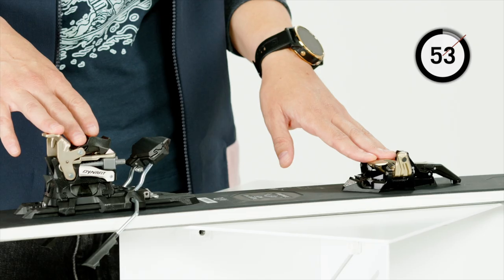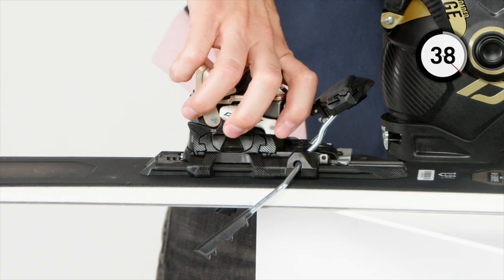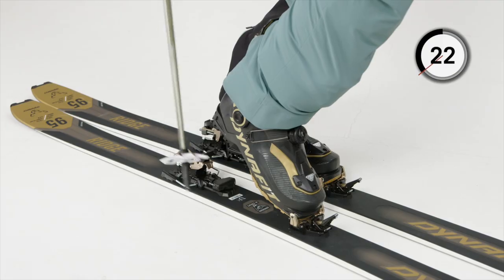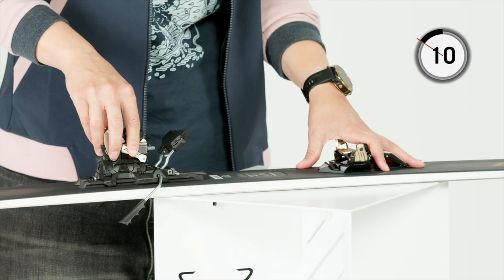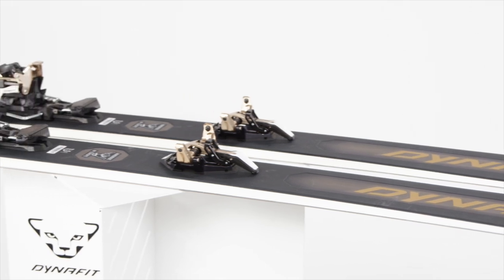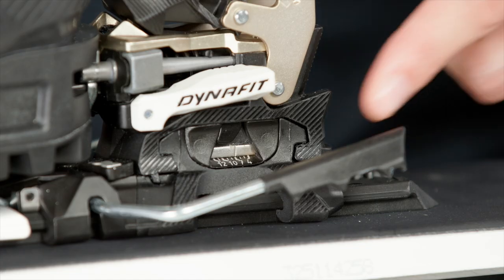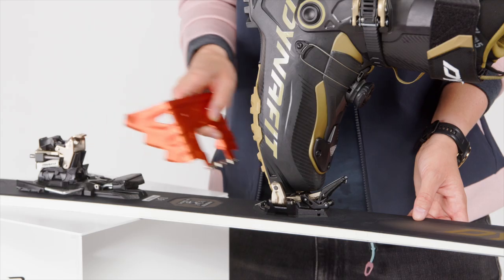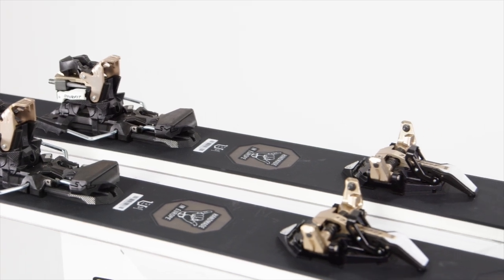Ridge Binding | Ready in 60 Seconds | DYNAFIT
New year, new binding: The Ridge is our most revolutionary binding designed for extremely powerful descents and energy-saving ascents. It offers best handling down to the last detail for authentic skimo enthusiasts.

Here are all innovative features in a nutshell:
- Easy Turn Tech:
The patented heel piece of the Ridge binding allows effortless adjustment of the heel piece from uphill to downhill mode and vice versa. By pulling the wings upward, the release mechanism is decoupled, making it easy to rotate the heel piece. This functionality is unique in the binding market.

- Safe Brake System:
The patented stopper solution sets new standards in terms of safety. In downhill mode, the stopper activates automatically, providing additional safety during your descent. In uphill mode, it locks automatically, allowing you to fully concentrate on your ascents.

- Step-in blind:
The Ridge binding enables easy entry into the toe piece, thanks to Integrated Power Towers and a robust Titanal entry guide. The touring ski boot is stopped at the pin height, ensuring the perfect position for effortless entry into the binding. The extra-wide stepping surface on the toe piece allows for precise and easy entry.

Let us know your thoughts about this new binding in the comments!

0:00 Features
0:27 Walk mode
0:50 Downhill mode
1:13 Additional information